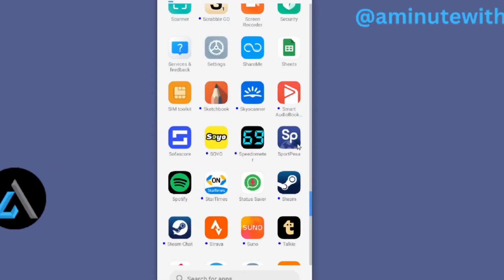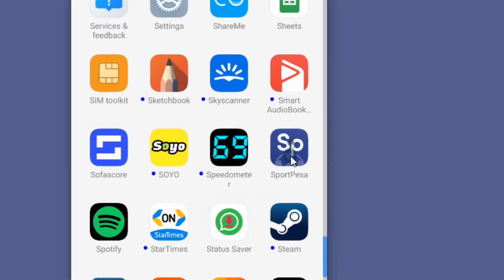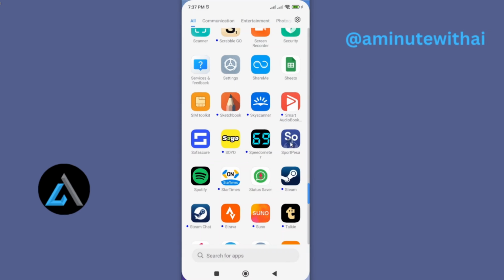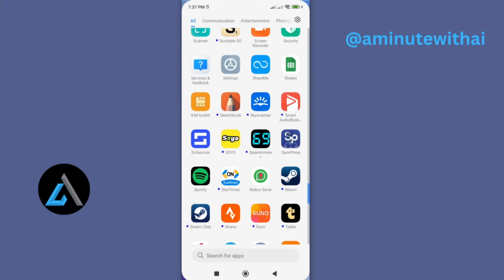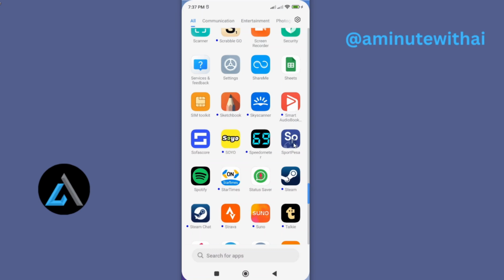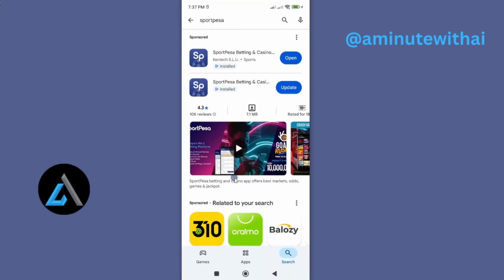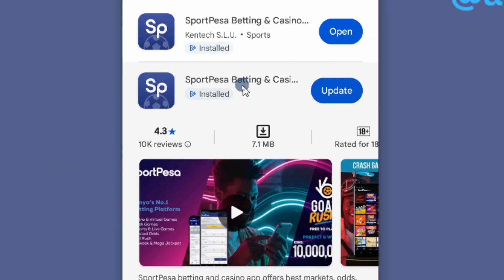How To Update SportPesa App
Want to keep your SportPesa app running smoothly with the latest features and fixes? In this video, you’ll learn step-by-step how to update the SportPesa app on your device. Updating ensures better performance, security, and access to new features.